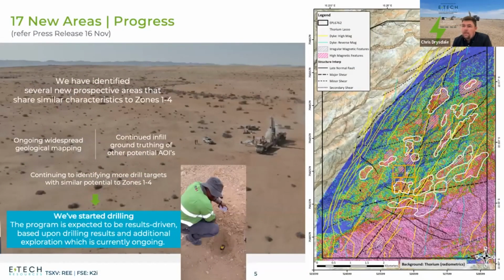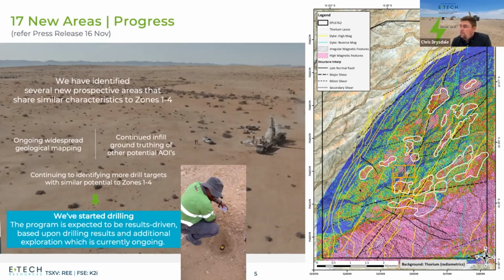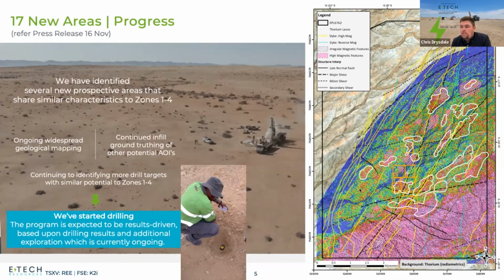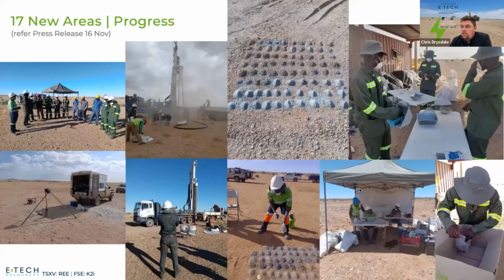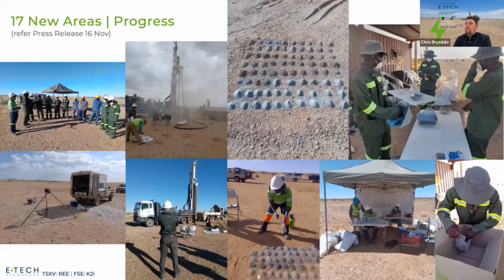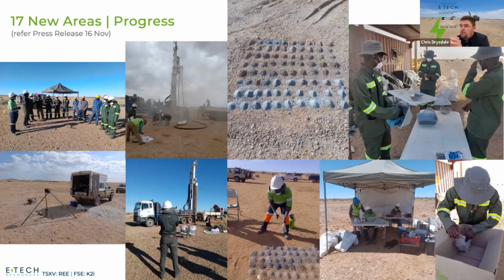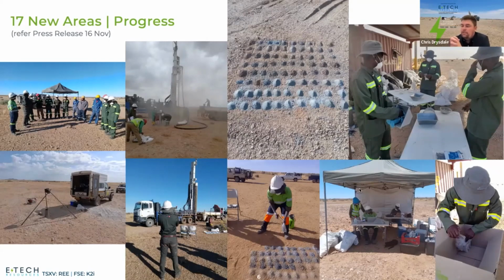Extract 02 - Q4 2022 Webinar - Progress on 17 new targets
About
E-Tech Resources Inc. (TSXV: REE.V | FSE: K2i) is a rareearth element development company which owns 100% of the Eureka project. The Eureka project is located in Namibia, one of Africa’s top mining jurisdictions, and is located strategically close to development infrastructure. Early metallurgical testing done to date indicates the project has the potential to be one of the simplest REE projects to process globally.

Our three key project characteristics:⁠
- Simple Mineralogy⁠
- Easy physical processability⁠
- Simple Operations & Logistics⁠

Our company values are centered around sustainability and responsibility. We believe in a future of sustainably sourced and generated electric power. We are dedicated to helping to supply the key ingredients for the manufacturing of electric motors that will make a sustainableenergy future possible.